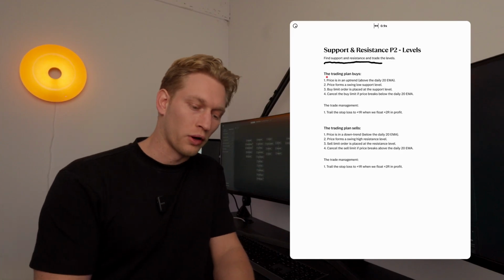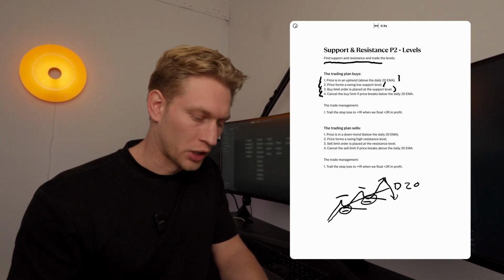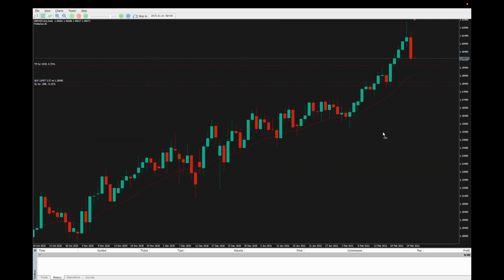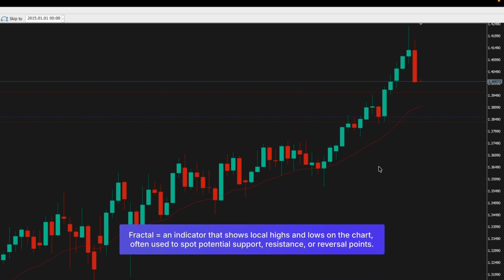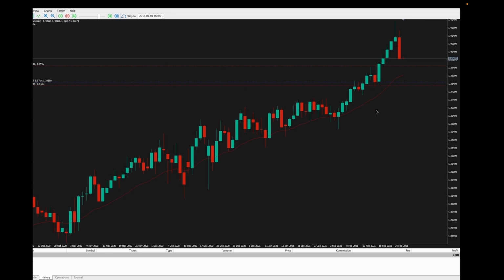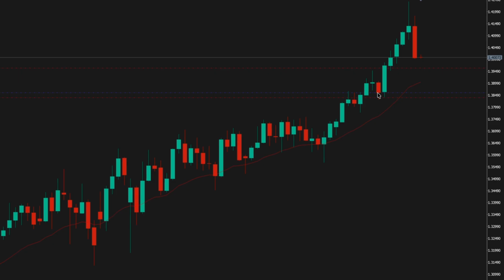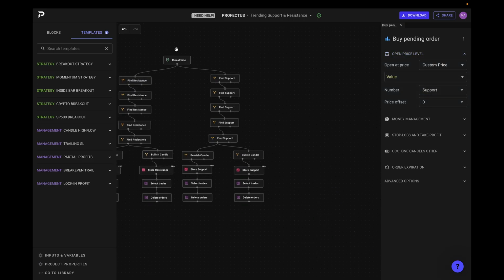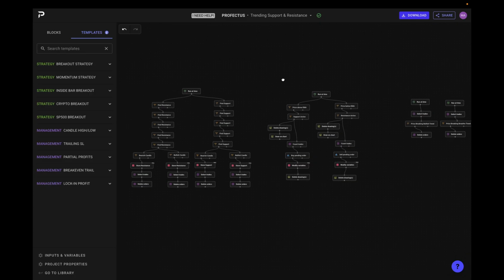How To Use Support & Resistance in Profectus AI (Part 2)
The video explains how to automate a support-and-resistance trading strategy using Profectus AI. The plan buys in an uptrend defined by price above the daily 20 moving average, identifies support via swing lows (fractals), places a buy limit at the support level, and cancels the order if price closes below the 20 MA; trade management trails the stop once floating profit reaches an input level (example 2%) to lock in 1R.

It then mirrors the rules for sells in a downtrend below the daily 20 MA using swing highs for resistance and cancelling sell limits if price breaks above the MA.

The tutorial shows step-by-step how fractals are detected by comparing candle 3 to candles 1, 2, 4, and 5, how support/resistance levels are stored, drawn, orders placed, and orders deleted when trend conditions fail.

00:00 Strategy Overview
00:18 Buy Rules Uptrend
01:01 Support Entry Setup
02:01 Invalidation And Management
03:22 Sell Rules Downtrend
04:15 Build In Profectus AI
06:01 Fractals For Swing Levels
08:35 Trend Filter And Level Storage
11:46 Place Orders And Draw Levels
13:12 Cancel Orders And Trail Stops
14:41 Wrap Up And Next Steps